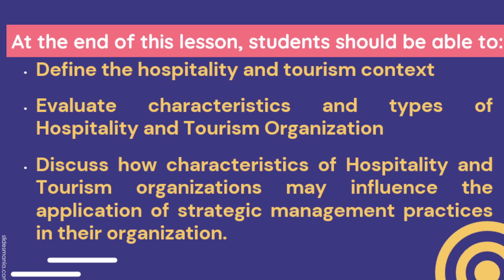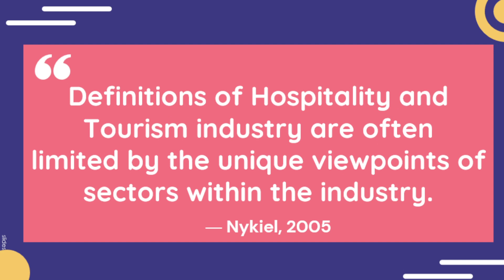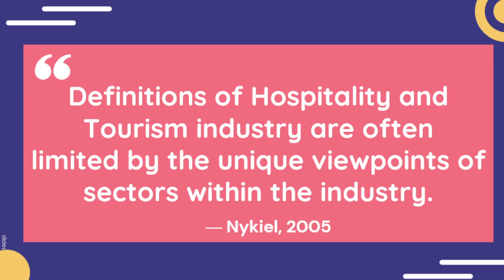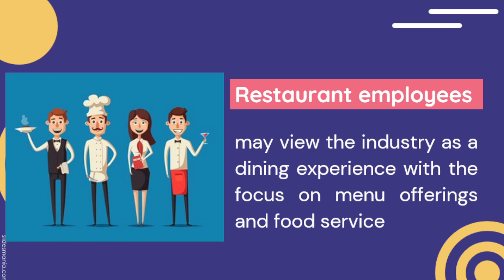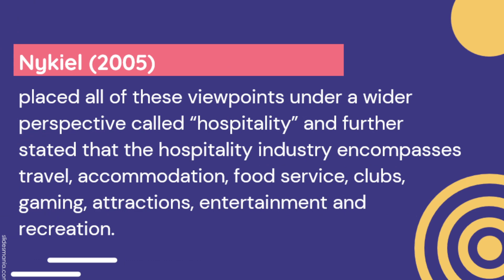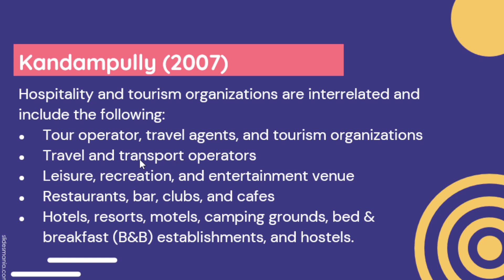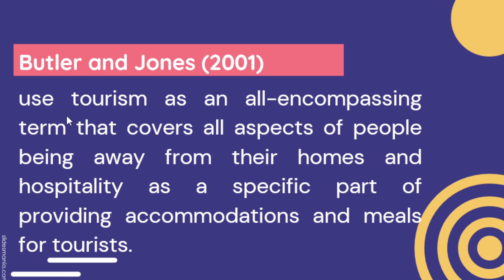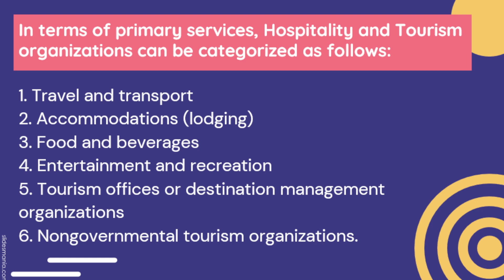STRATEGIC MANAGEMENT IN HOSPITALITY INDUSTRY | DEFINITION OF HOSPITALITY AND TOURISM INDUSTRY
Know the definitions of hospitality and tourism industry from different perspective through this vid.

Part 2 (Characteristics of Hospitality and Tourism Organizations) -